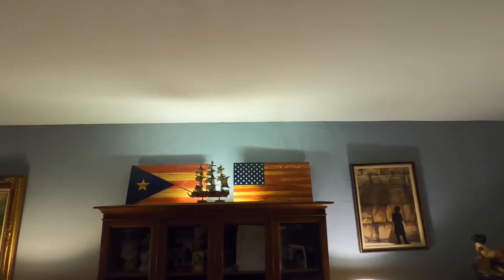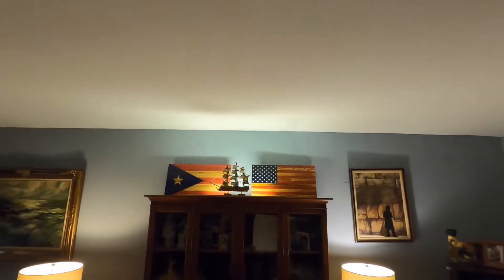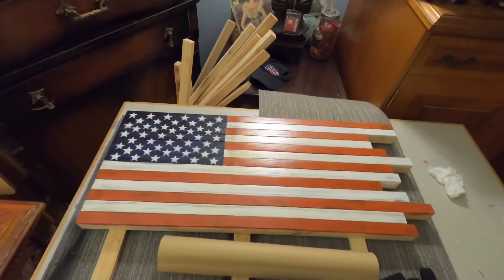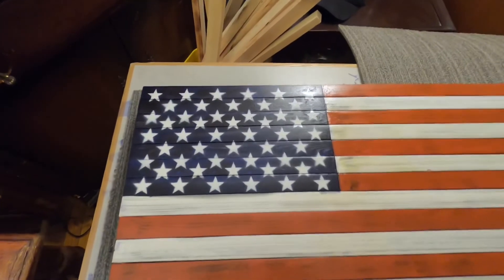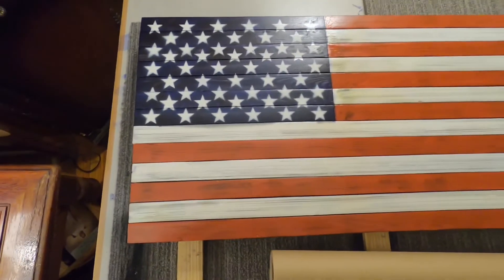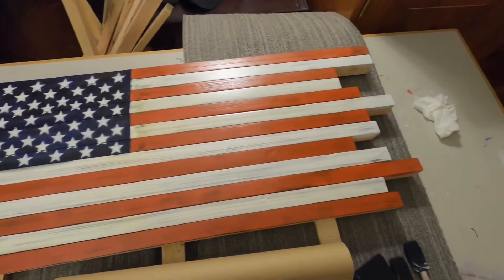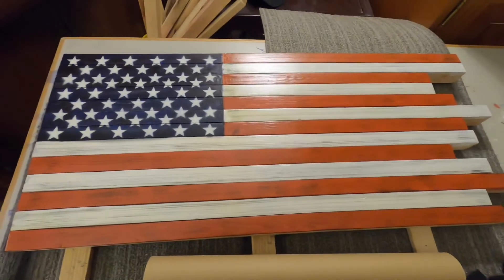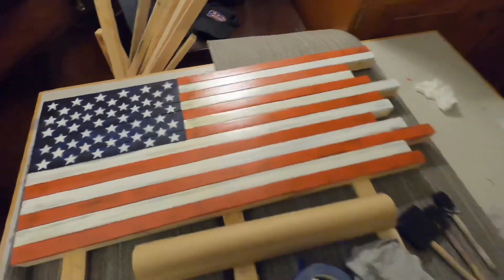Why Measuring is important! My American flag￼!￼